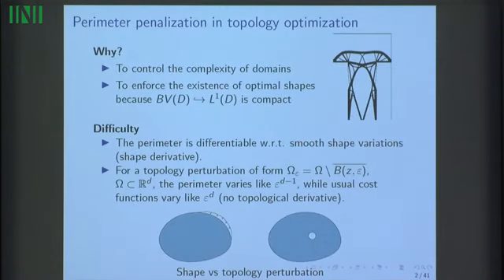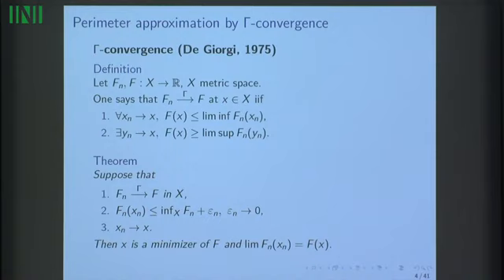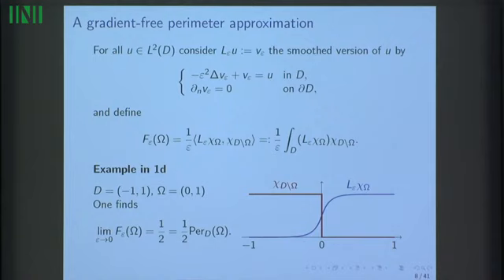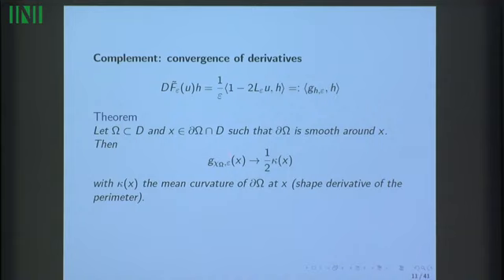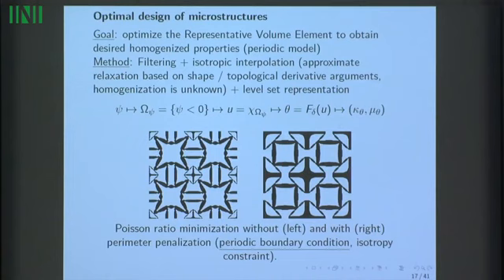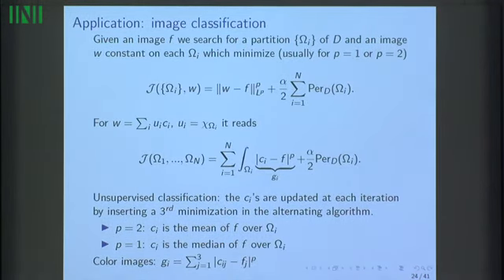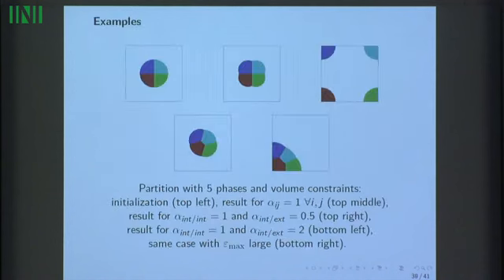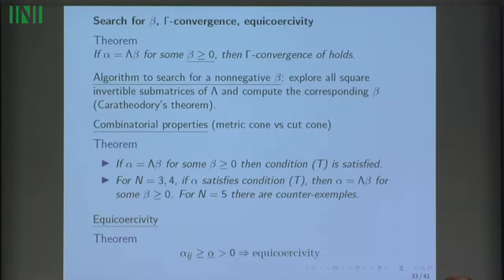DNMW04 | Dr. Samuel Amstutz | Gradient-free perimeter approximation for topology optimization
DNMW04 | Dr. Samuel Amstutz | Gradient-free perimeter approximation for topology optimization and domain partitioning

Speaker: Dr Samuel Amstutz (University of Avignon)
Date: 13th Jun 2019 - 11:30 to 12:30
Title: Gradient-free perimeter approximation for topology optimization and domain partitioning
Event: (DNMW04) New trends and challenges in the mathematics of optimal design
Abstract: I will present a Gamma-convergence approximation of the perimeter of a set built upon the solution of an elliptic PDE. I will discuss the advantages and drawbacks of this approach compared with other functionals, at first to address topology optimization problems with perimeter control. I will emphasize the specific mathematical properties and algorithmic issues, showing in particular how the variational formulation of the PDE can be exploited to design alternating minimizations schemes. Then I will explain how those results and methods, through combinatorial and duality techniques, can be adapted to multiphase optimal partitioning problems with an energy term consisting of a weighted sum of measures of interfaces. Problems of hydrostatics with surface tensions will be shown as examples.